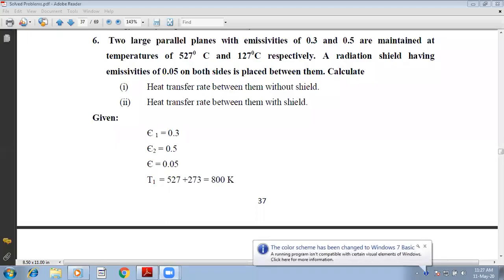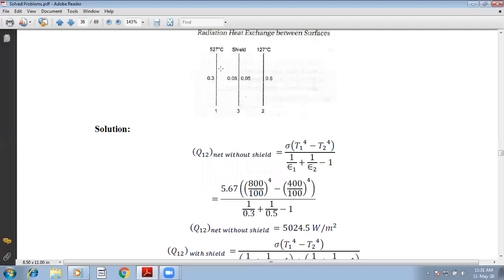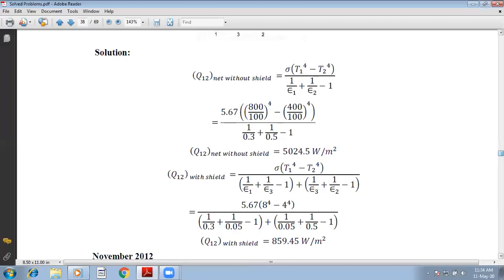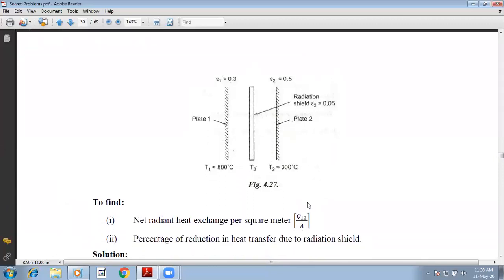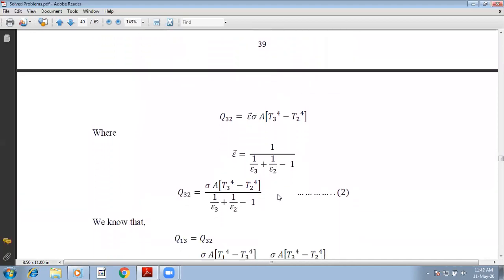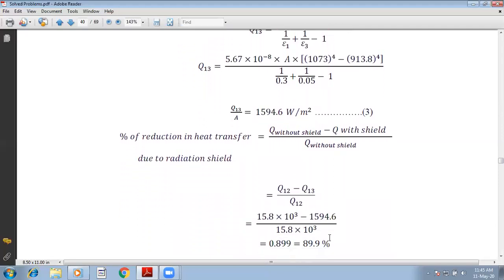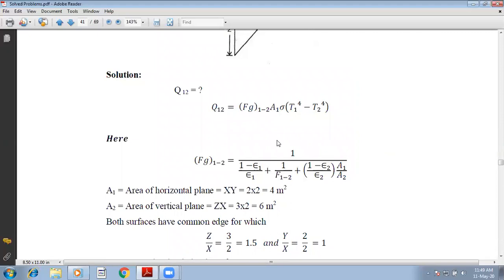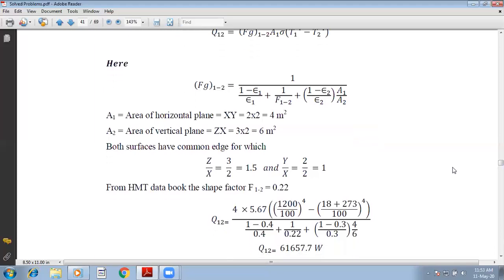17ME63_Heat Transfer_Radiation S4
Numerical on Radiation shields and view factor